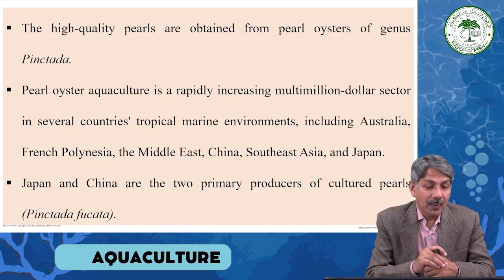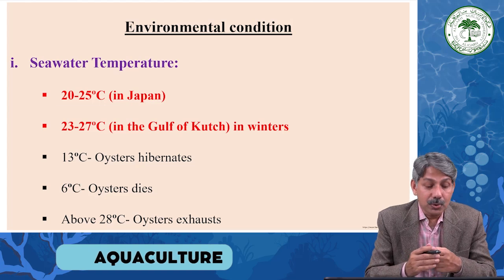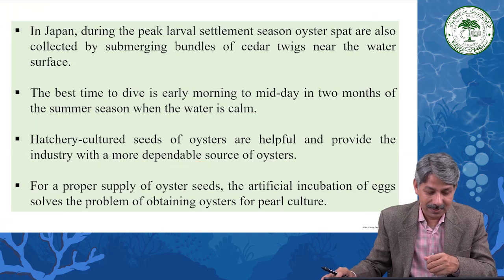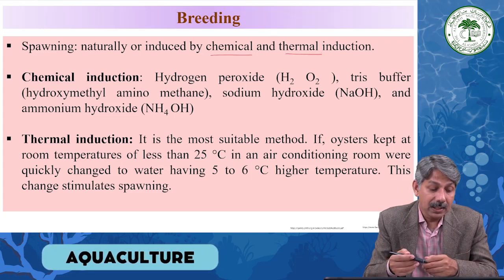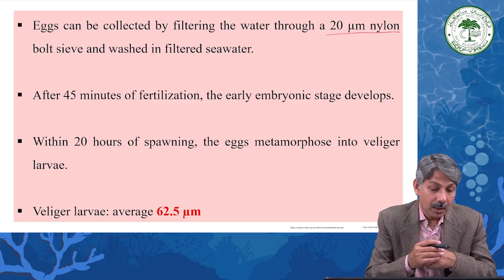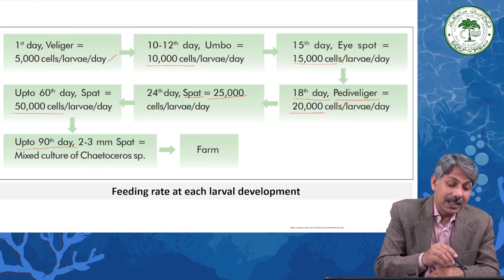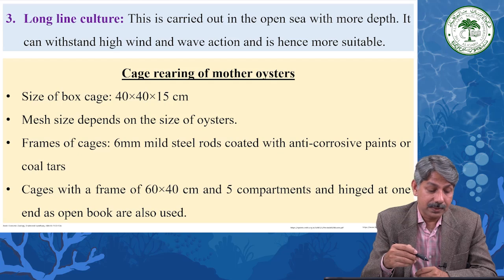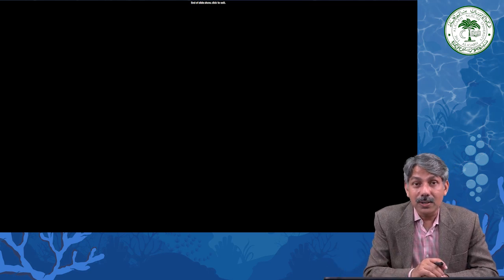Farming of pearl Oyster, Pinctada fucata culture method - Part A